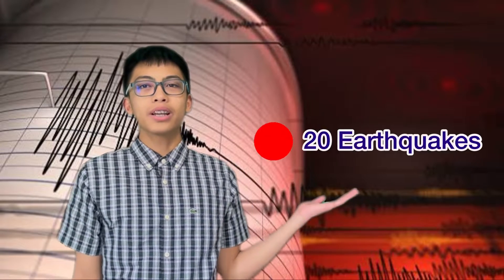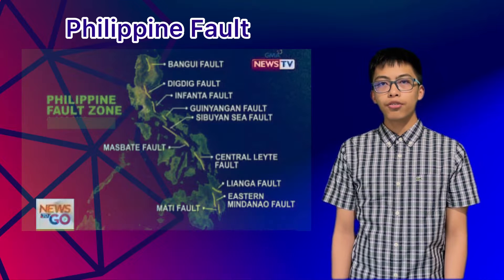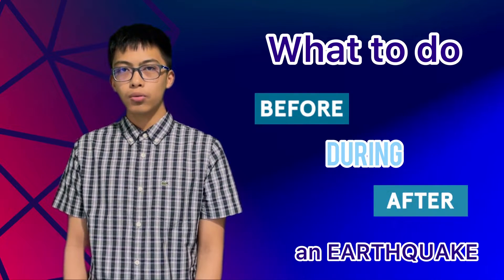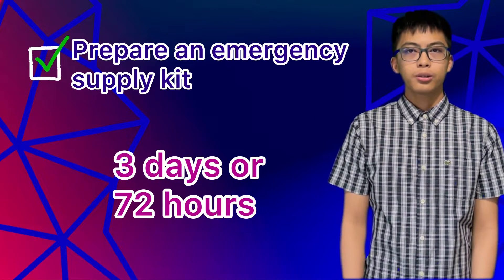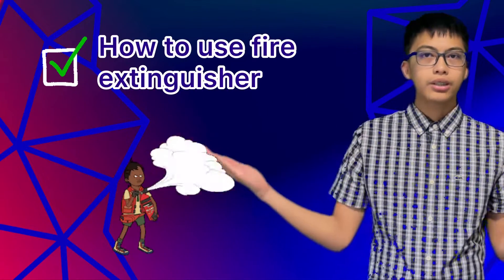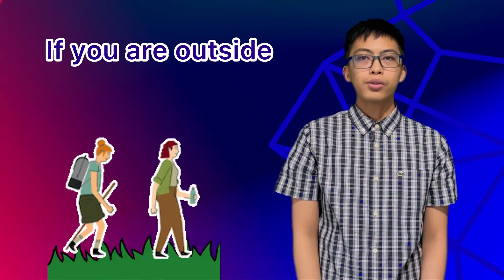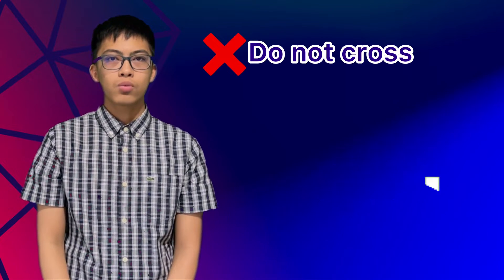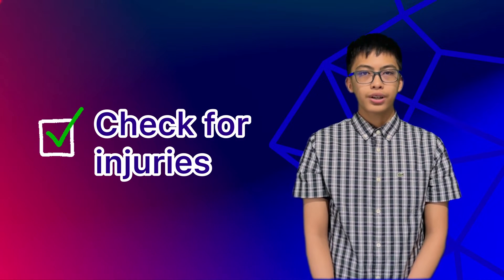Disaster Preparedness Video | Earthquake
Performance Task in science on making a disaster preparedness video. Yuan chose to do an earthquake preparedness video.